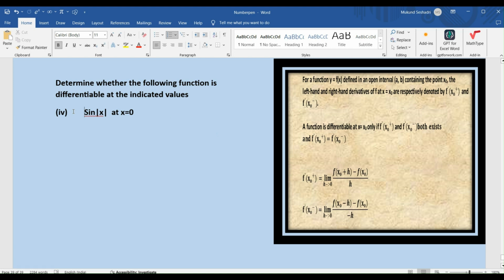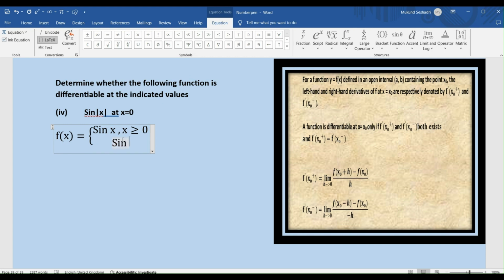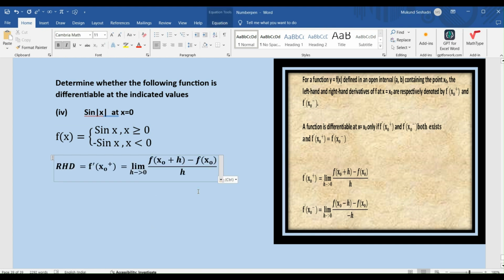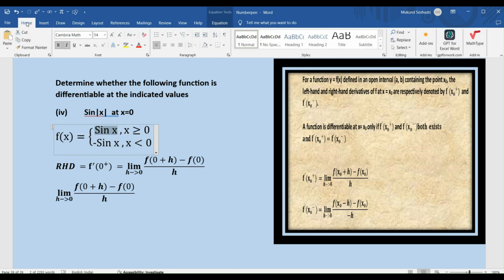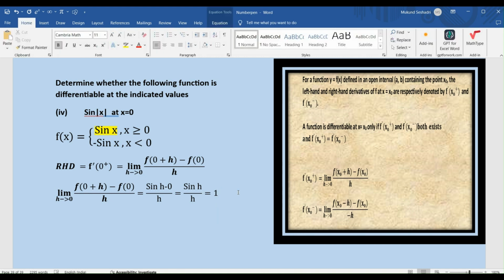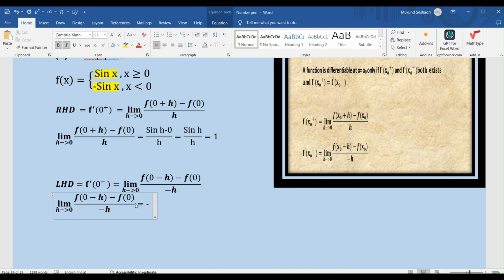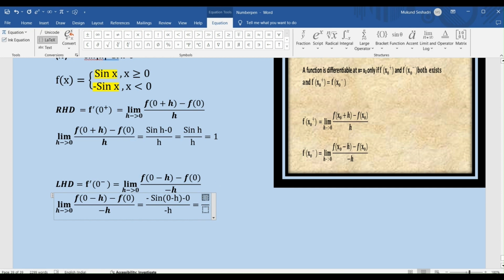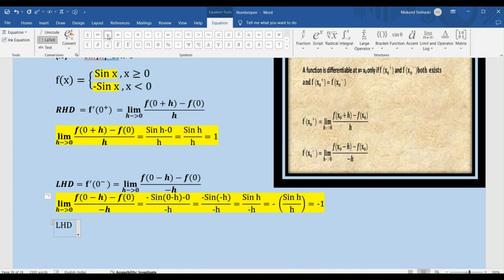111: Exercise 10.1, Problem 3(iv):Tamilnadu Stateboard Class XI:Limits and Continuity Calculus|Maths